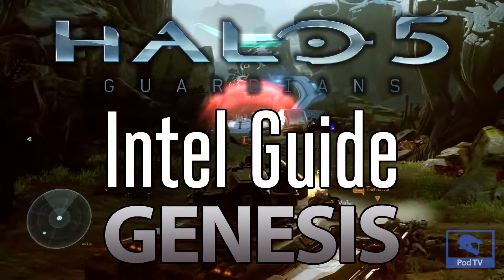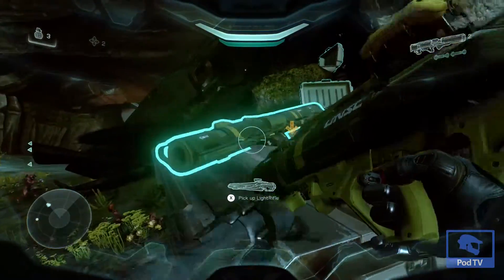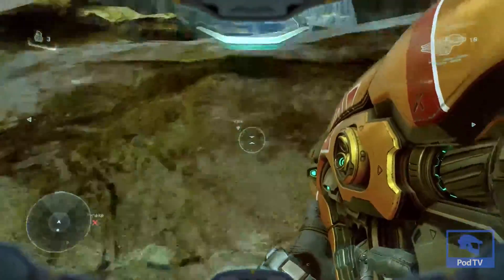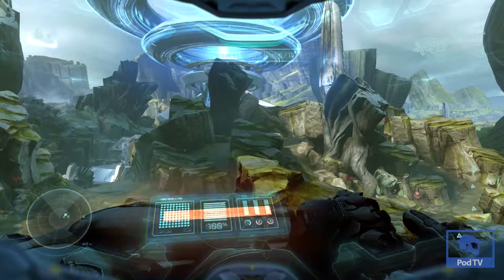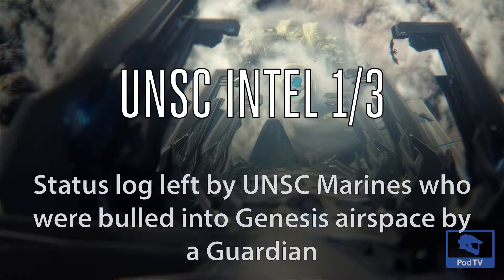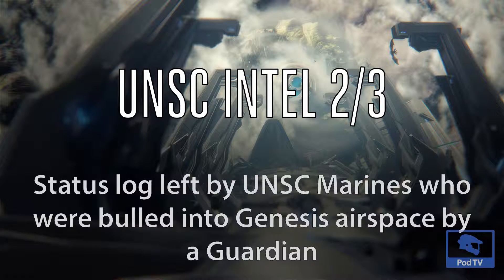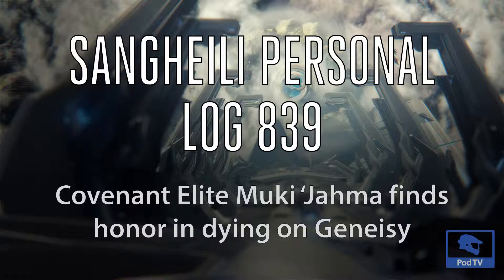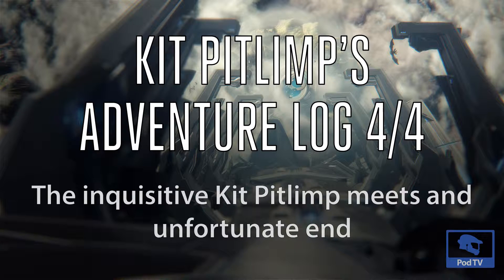Halo 5: Guardians Intel Guide | Mission Thirteen: Genesis | Locations and Audio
Locations and audio for all Intel pieces on the thirteenth mission: Genesis